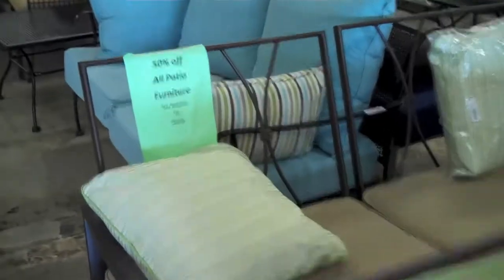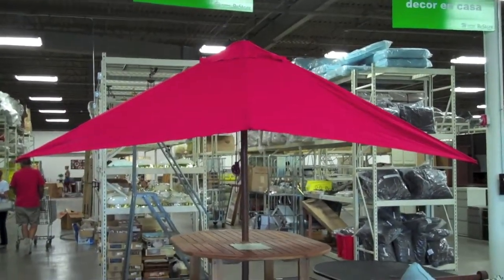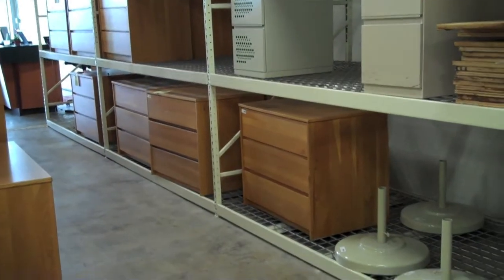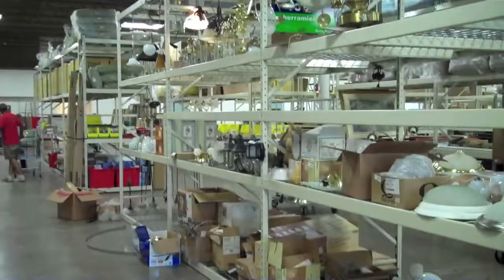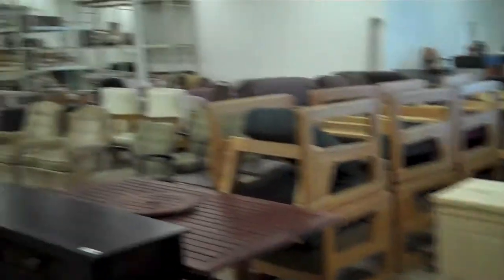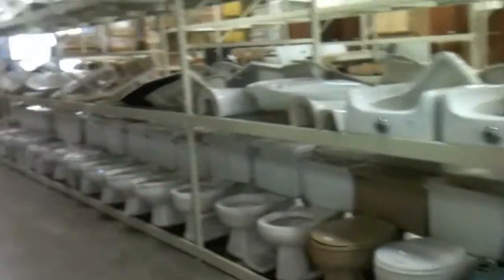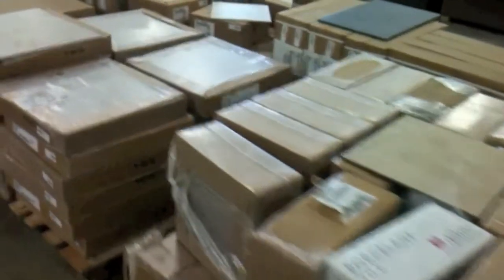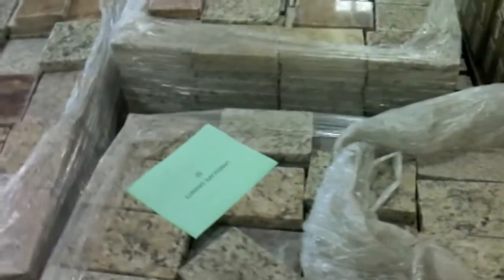habitat re-store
Glennboy at the Grand Opening of the new Habitat for Humanity Re-Store